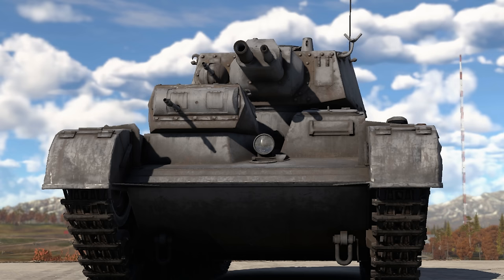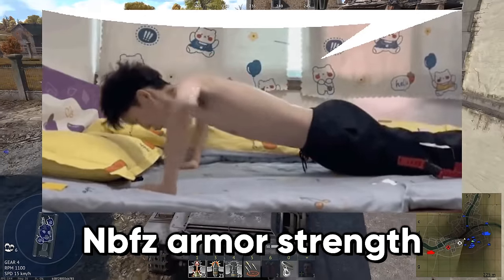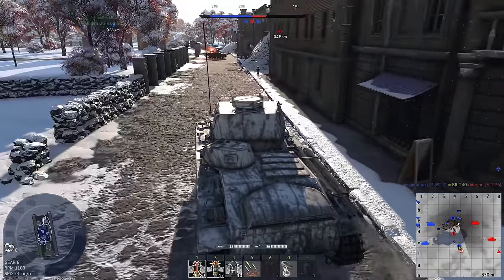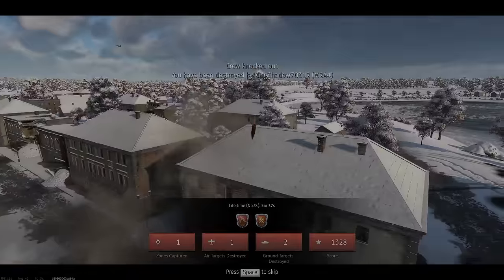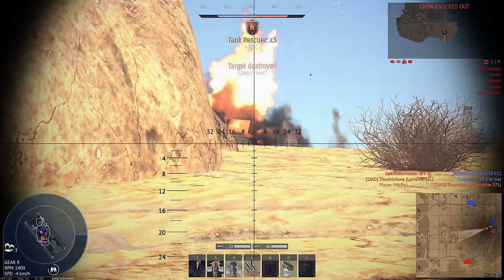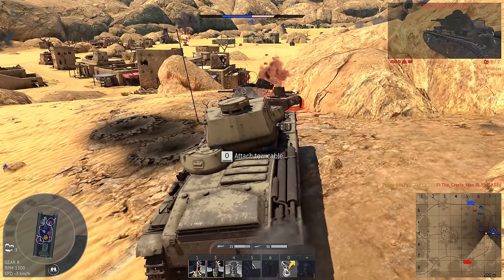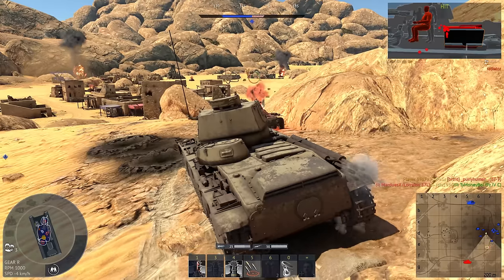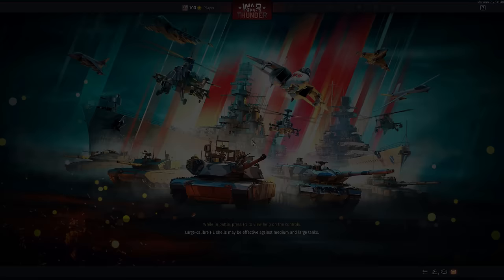Germany's Low Tier Maus Tank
The German Neubaufahrzeug is a low tier premium medium tank that is sort of like the Maus, but more fun. It has the same dual cannon setup but both weapons are equally useful. It has practically no armor but a decent number of crew members, so it can be a bit tanky. I'm usually not a fan of the German tech tree, but the Nbfz is a lot of fun. I think it's in a good spot where it is, so I hope Gaijin don't move it.

Songs used (in order from first to last):
Command and Conquer: Generals - Makin' A Sweep, Fight For Peace, In The Field, Comanche Down

Sound mods:
Gunner HEAT PC Crew Voices Mod (Personal, go play the game